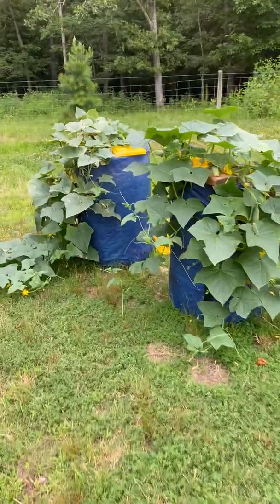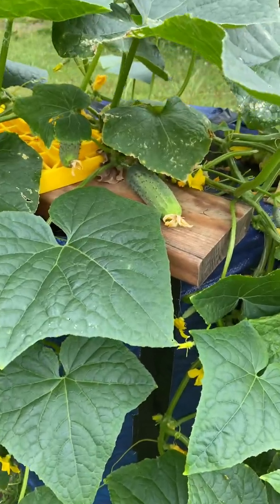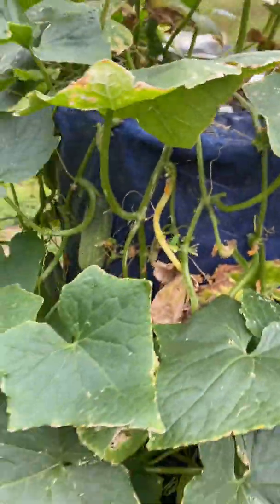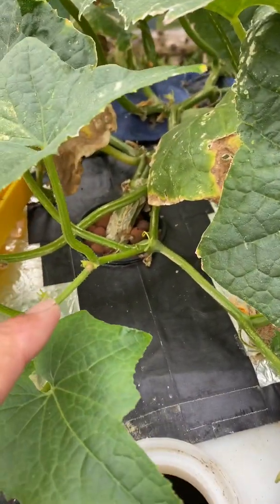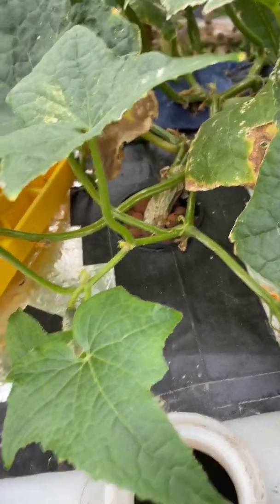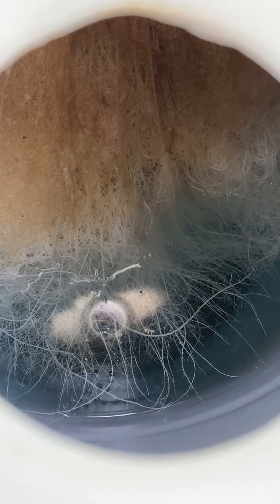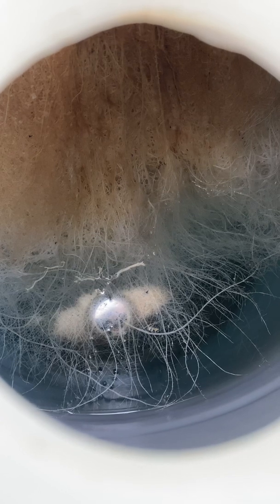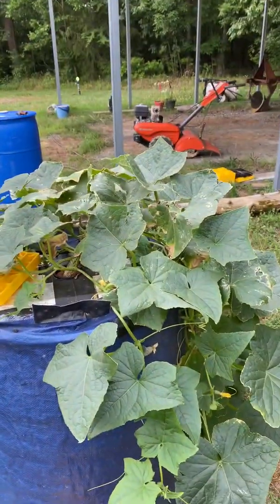Hydroponic Cucumber Experiment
This is our try at growing cucumbers in a 55-gallon drum.